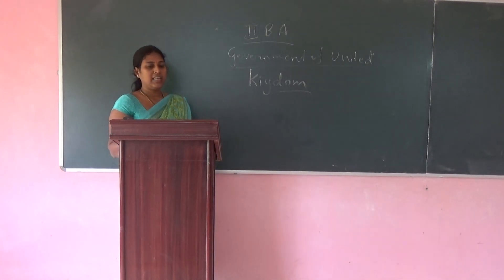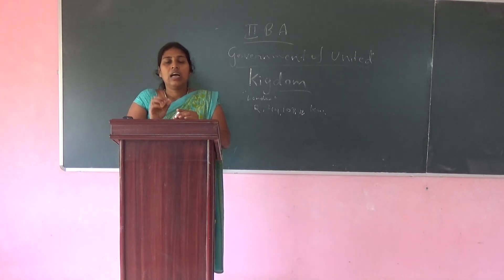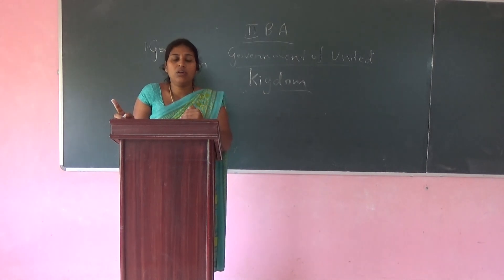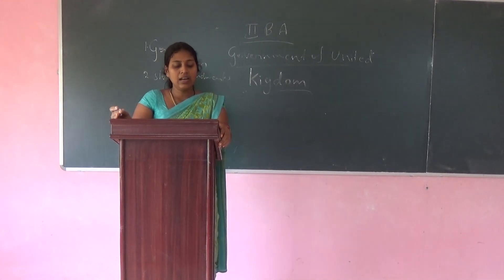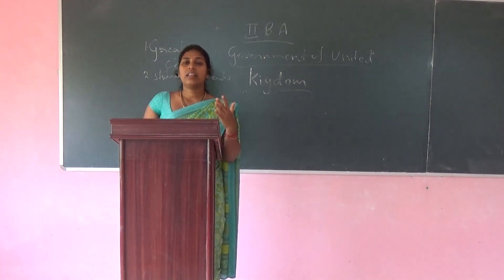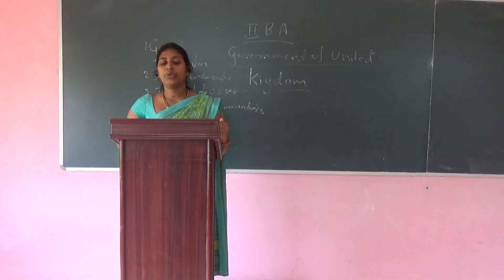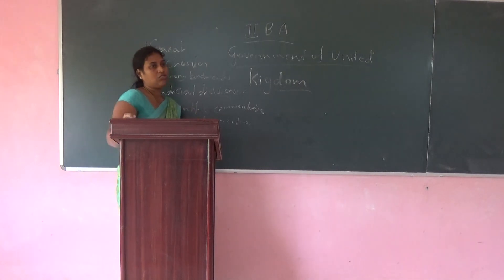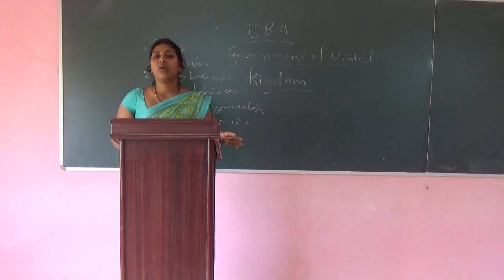II BA POLITICAL-GOVT. OF UNITED KINGDOM